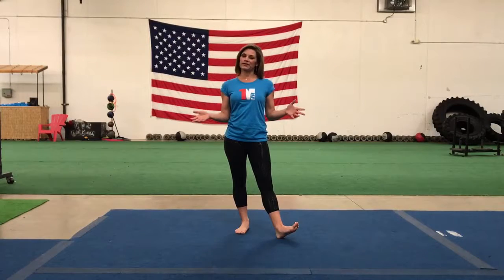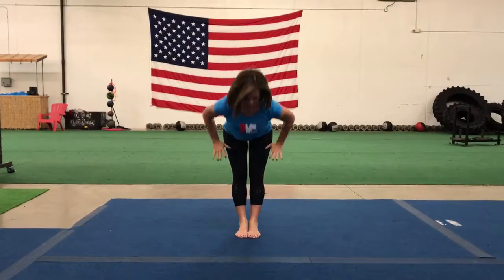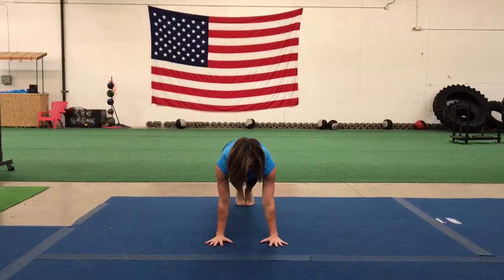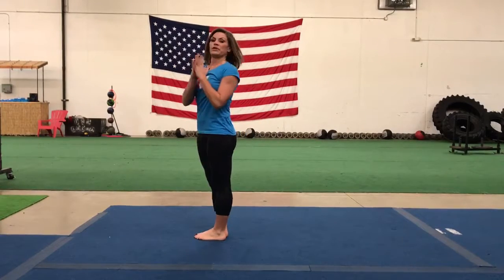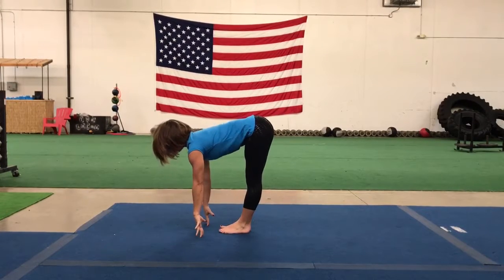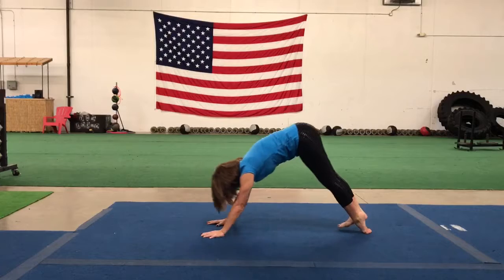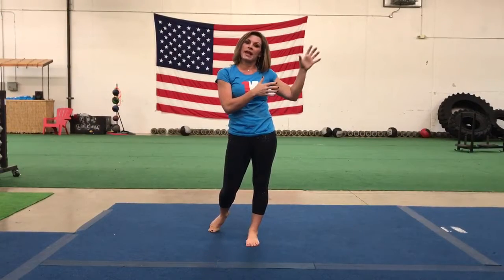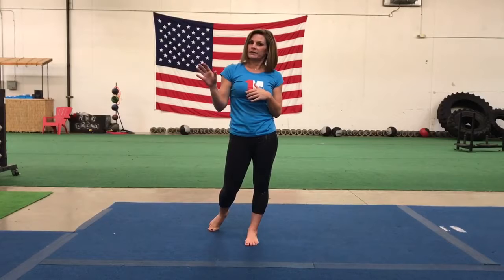Yoga- Sun B